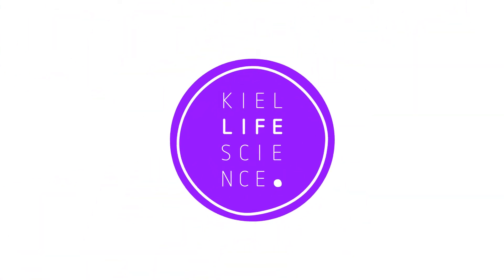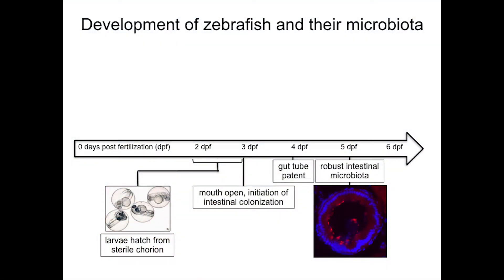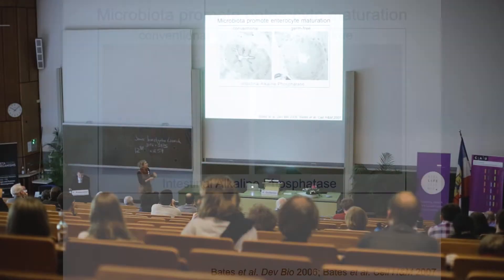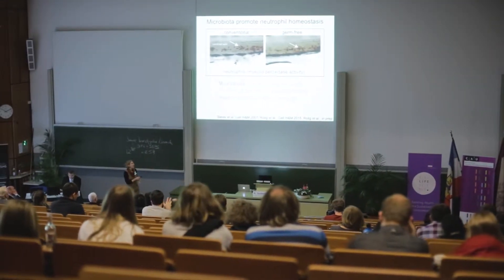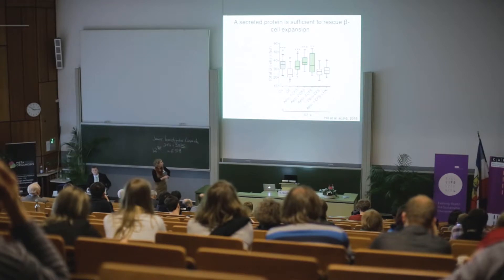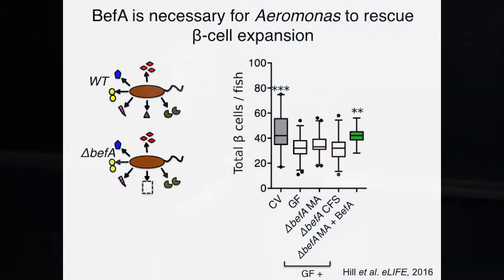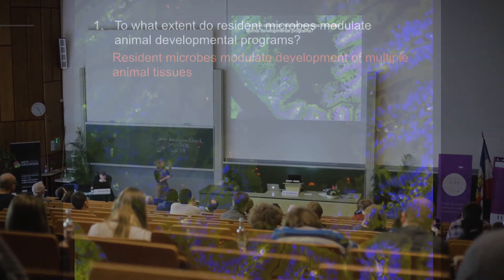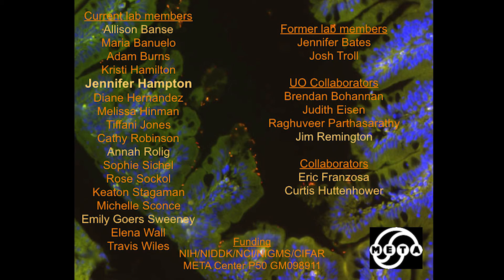Karen Guillemin: 'Microbial Modulation of Development'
Lecture by Prof. Karen Guillemin, META Center for Systems Biology, University of Oregon, on the 'Microbial Modulation of Development' at the annual GfE meeting at Kiel University, March 2017, Kiel, Germany.